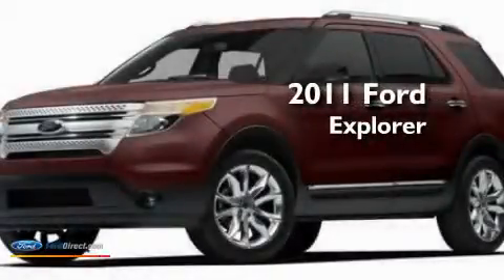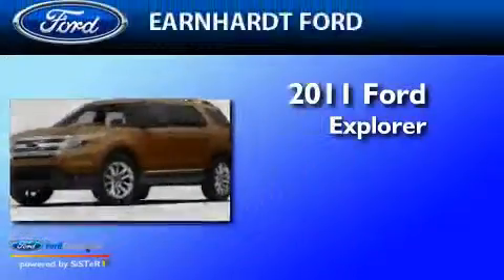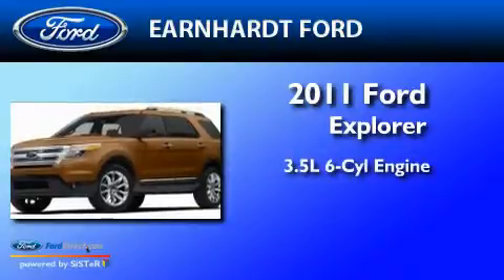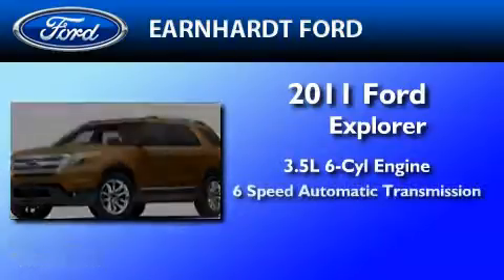2011 FORD EXPLORER Chandler AZ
Year : 2011

 Make : FORD

 Model : EXPLORER

 Engine : 3.5L V6

 Trans . : AUTO 6SPD

 Exterior : BLACK METALLIC

 Miles : 1

 Earnhardt Ford

 7300 West Orchid Lane

 2011 FORD EXPLORER Chandler  AZ